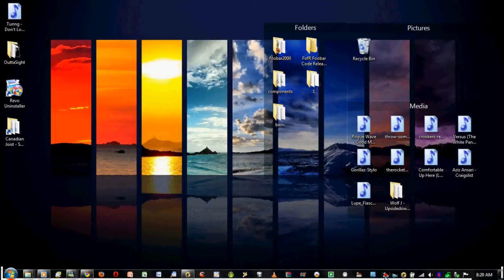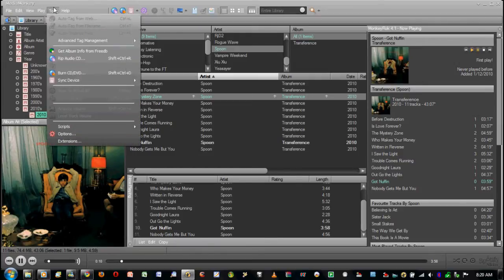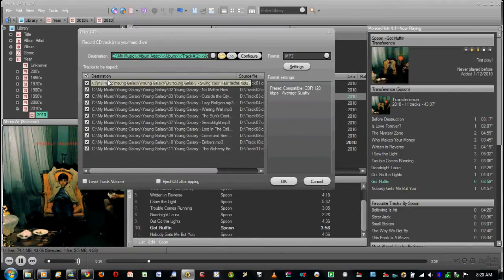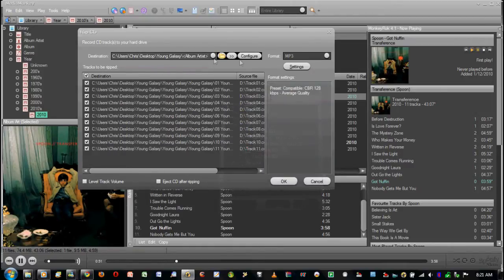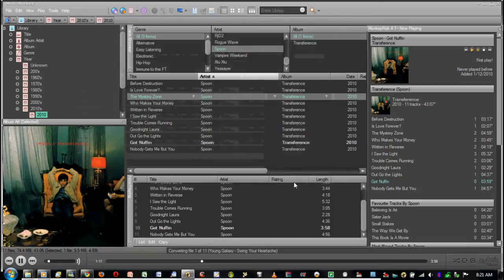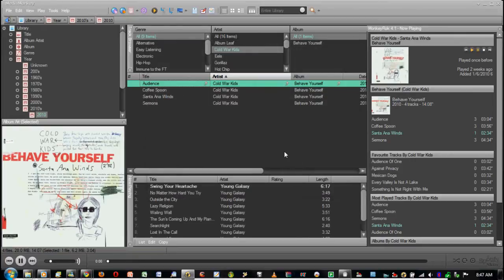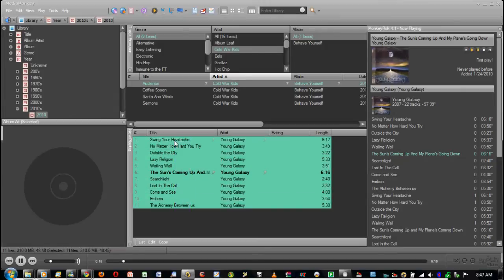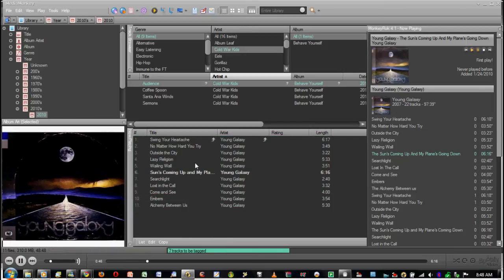Media Monkey - Ripping Cd's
This is how to properly rip a cd onto your computer with media monkey into different file formats such as MP3 FLAC WMV and WAV.